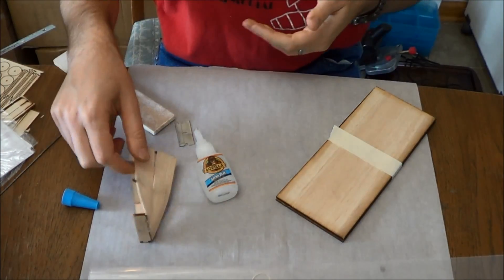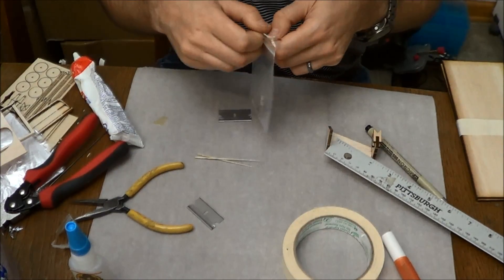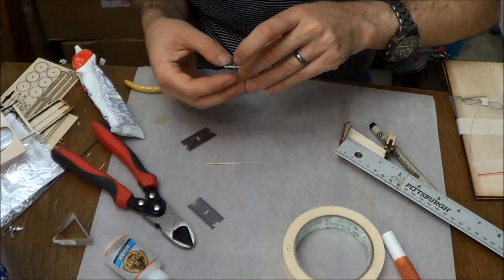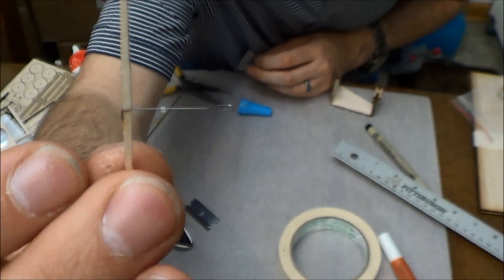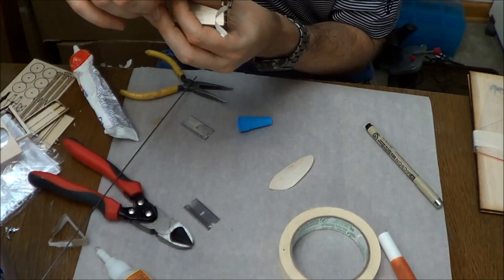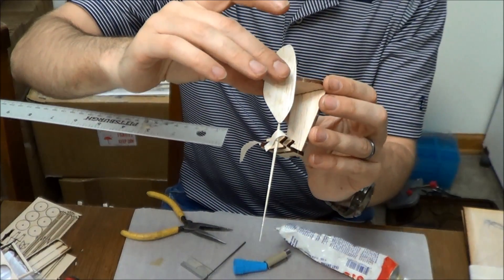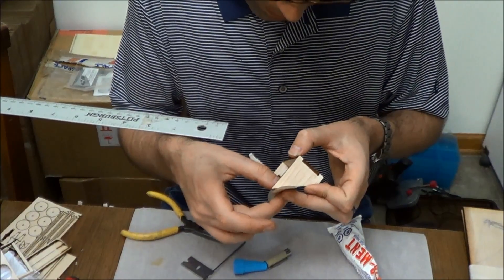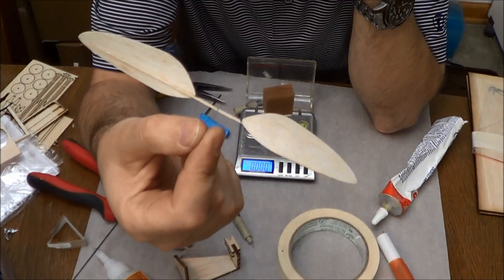K777 Ministick Build, Pt.2 Propeller